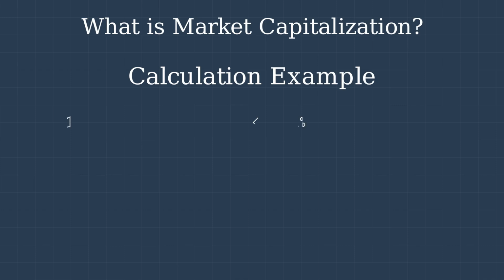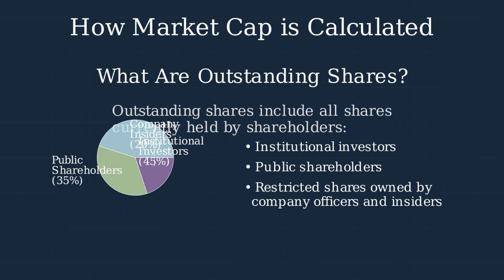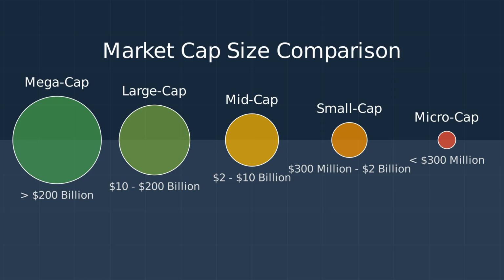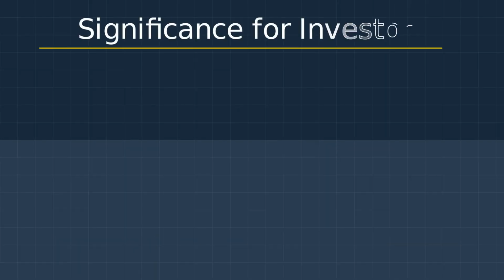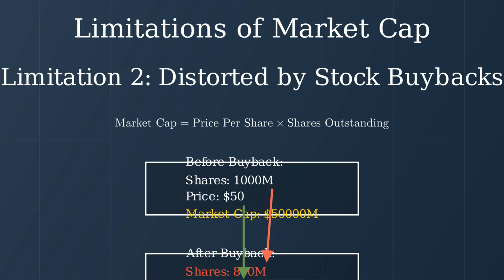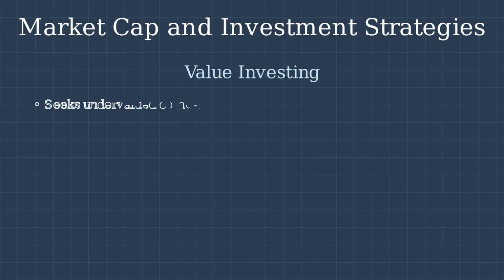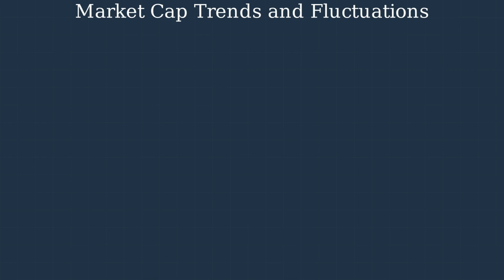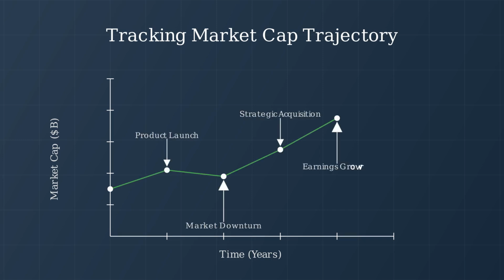How Market Cap Shows a Company's True Size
Market capitalization, or market cap, is a simple way to measure a company's true size and value in the stock market. It's calculated by multiplying a company's current share price by its total number of outstanding shares. This number helps investors understand whether a company is considered small-cap, mid-cap, or large-cap. Market cap gives insight into a company's stability, growth potential, and risk level—larger companies tend to be more stable, while smaller ones may offer higher growth but more volatility. It's a key metric for comparing companies and building a balanced investment portfolio.